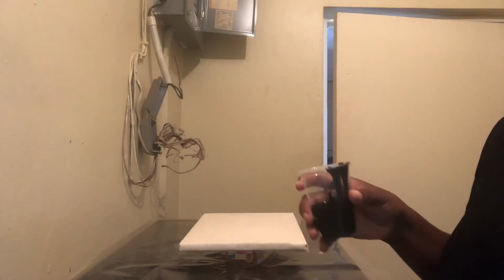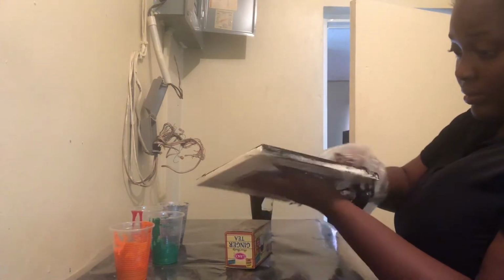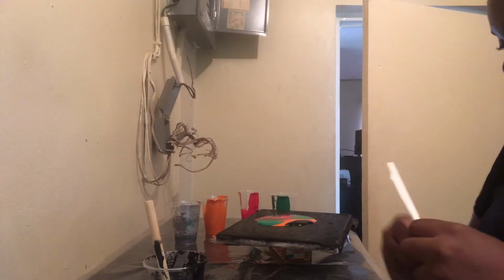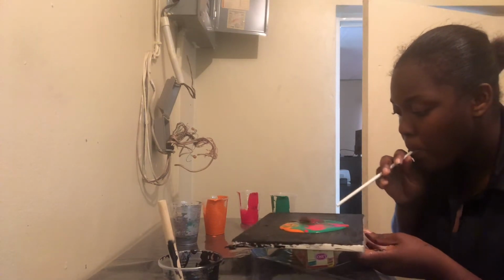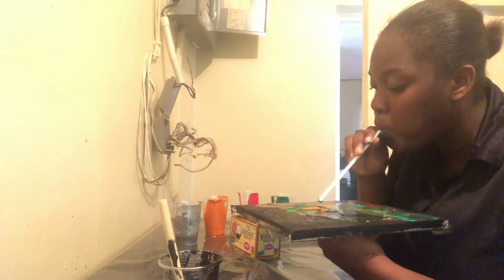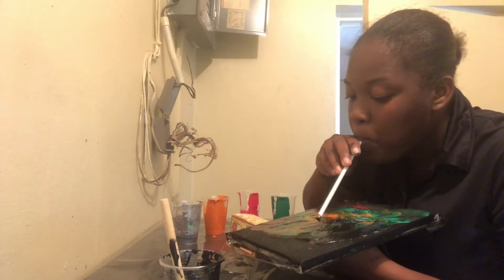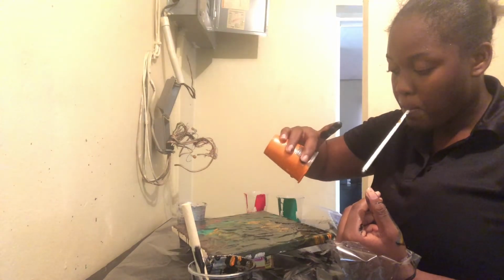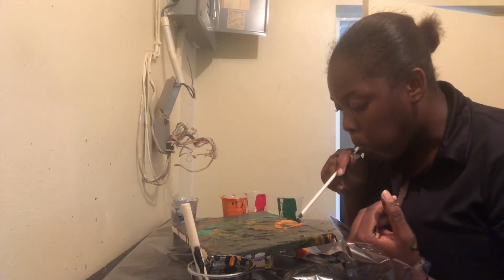DIY CANVAS WALL ART || ACRYLIC PAINT🎨